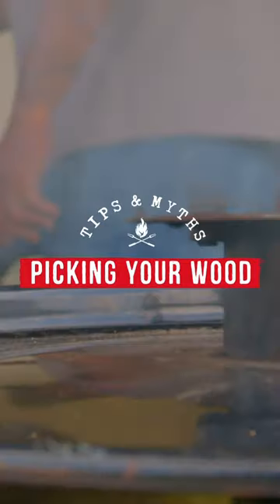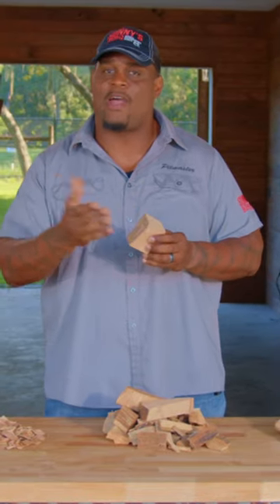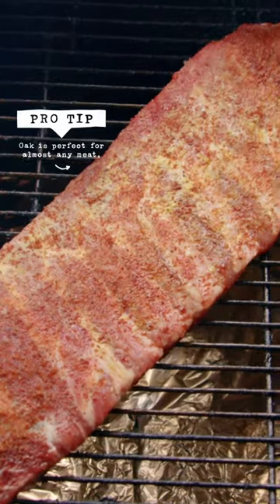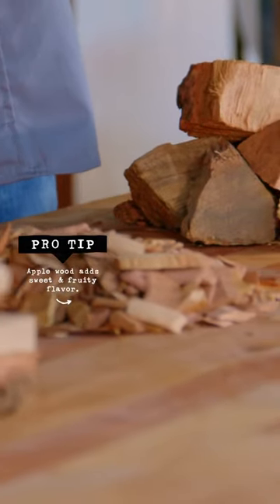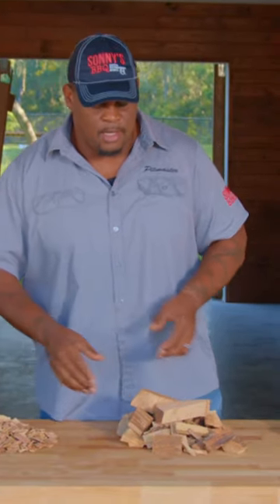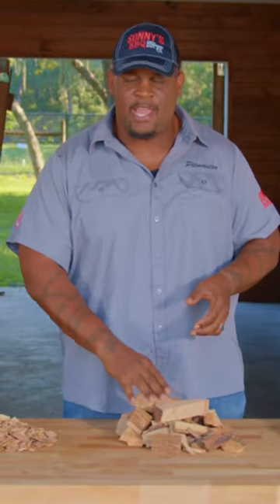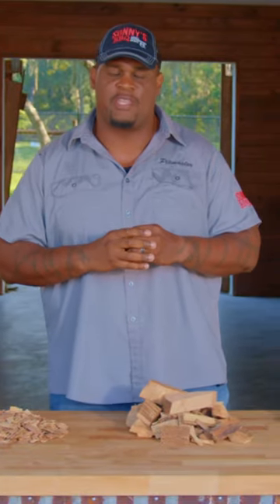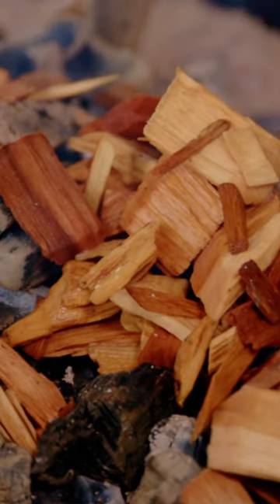Let’s break down the best wood for smokin’ bbq. 🔥